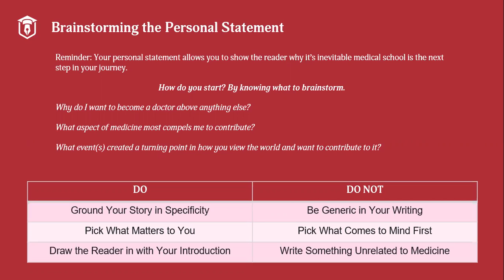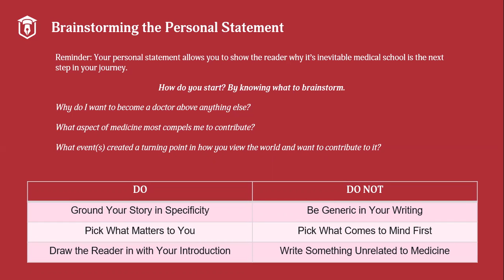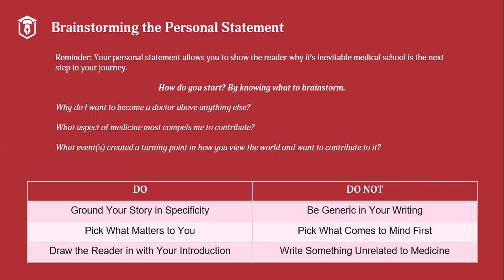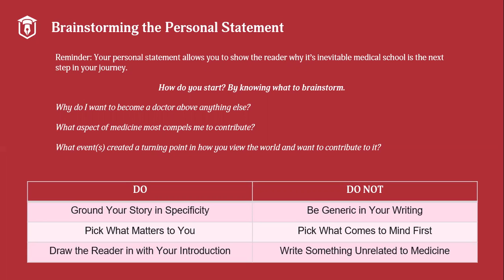Medical School: Personal Statement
In this video we will talk about how to write the best possible Personal Statement, as well as discussing some common pitfalls applicants run into.